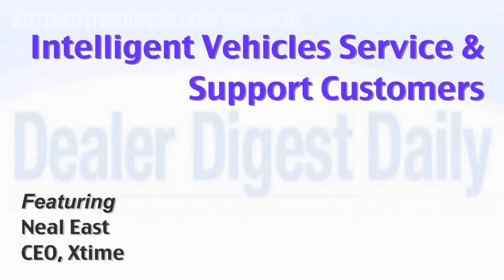Intelligent Vehicles Service & Support Customers | Neal East | Automotive Digest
Connected vehicle technology can interpret DTC codes, explain it to the driver, and then recommend a service appointment at their home dealership. See why some OEMs are going 'all in' on this exciting technology.